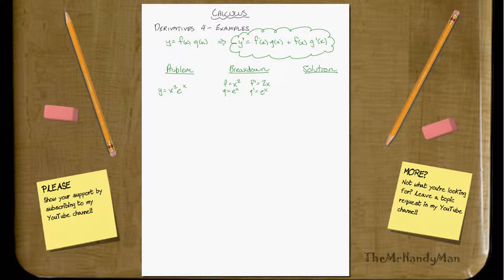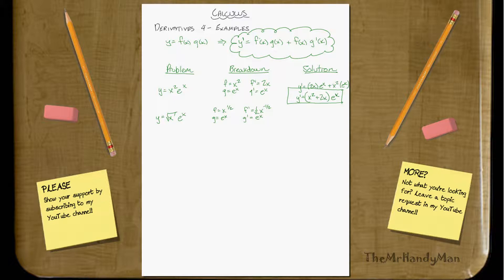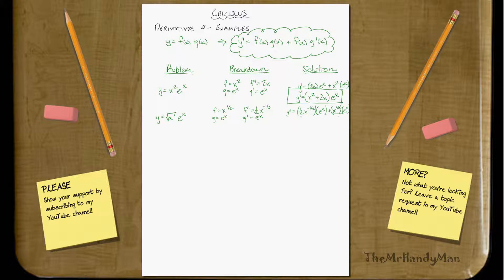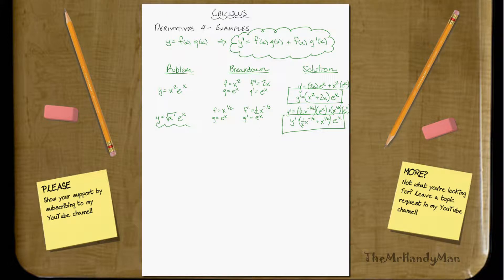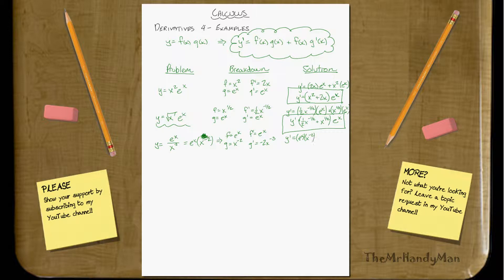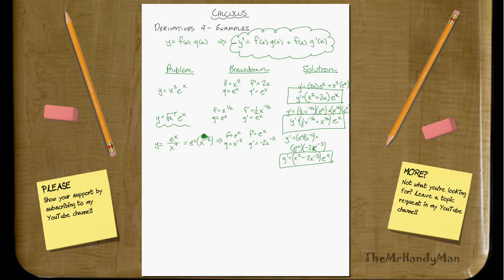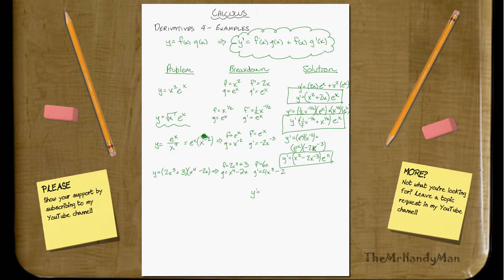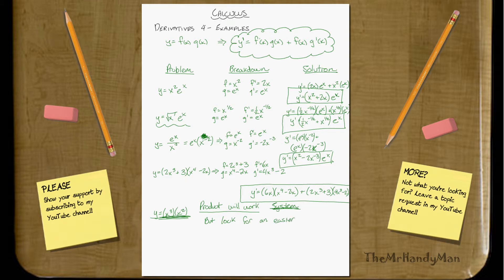Calculus - Derivatives 4E (of 11E) - Product Rule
In this video I give examples of the Product rule.